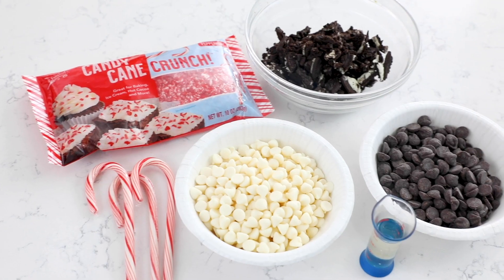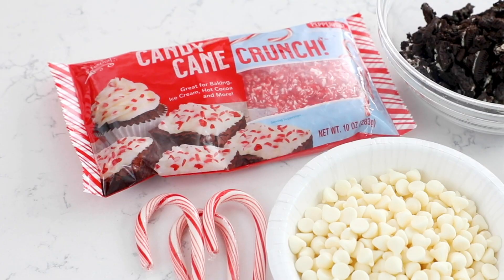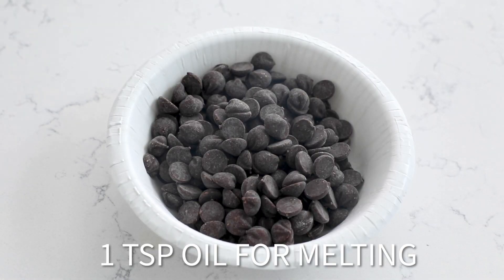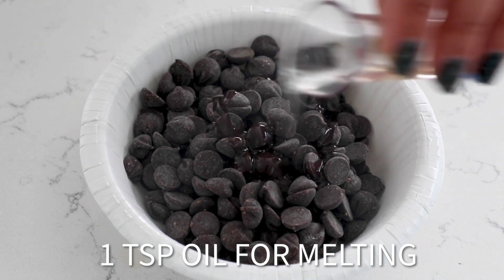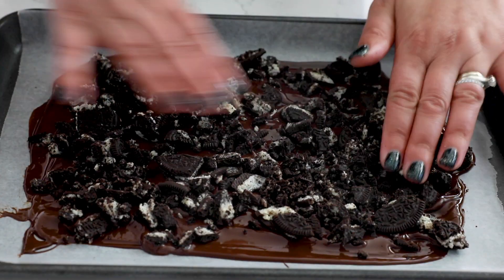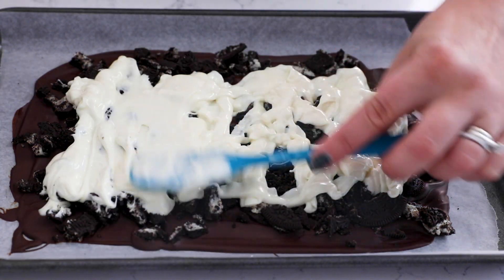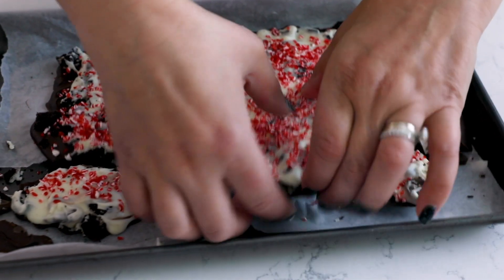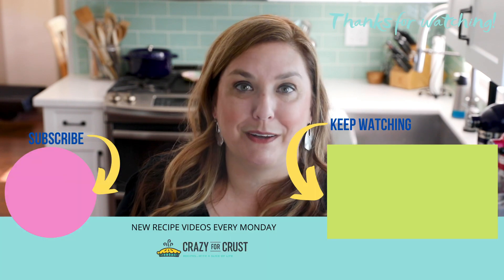Oreo Peppermint Bark Candy Recipe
Oreo Peppermint Bark is so easy a kid can make it! Grab your candy canes, Oreo cookies, and chocolate chips because you are going to love this easy treat. It’s perfect for the holidays. My daughter has been making this for years – I know you’re going to love it.

RECIPE:
INGREDIENTS
4-5 regular candy canes or 10 mini candy canes about ½ cup
12 Oreos chopped (about 1 cup)
1 cup milk chocolate chips or semi-sweet
1 1/2 cups white chocolate chips
2 teaspoons vegetable oil optional for melting chocolate if needed
INSTRUCTIONS
Line a cookie sheet with wax paper.
Add milk chocolate chips to a microwave safe bowl and heat in 30 second increments, stirring after each, until melted and smooth. If they are having trouble melting, add 1 teaspoon vegetable oil.
Pour onto prepared cookie sheet and spread flat. Sprinkle with chopped Oreos. Chill for 10 minutes.
Add white chocolate chips to a microwave safe bowl and heat on 50% power in 30 second increments, stirring after each, until melted and smooth. If they are having trouble melting, add 1 teaspoon vegetable oil.
Pour over Oreos and spread to the edges of the milk chocolate. Sprinkle with chopped candy canes. Chill until set.
Break into pieces. Store in an airtight container in the refrigerator for up to 2 weeks.
RECIPE NOTES
You can crush the candy canes and cookies either in a food processor or the old-fashioned way with a bag and a rolling pin.
For the chocolate chips and white chocolate chips, you can melt them in bowls in the microwave. Melt them in 30-second increments, stirring before you add more time.